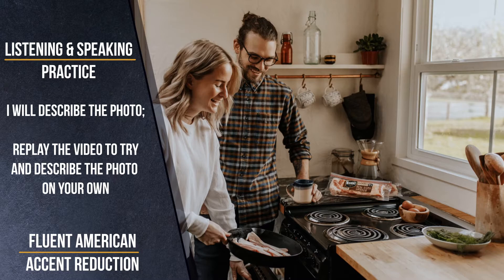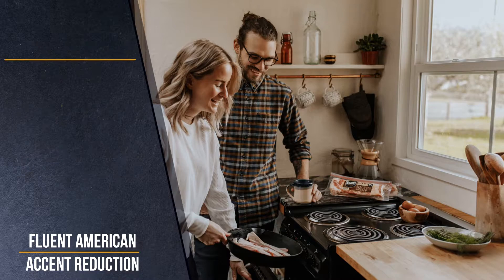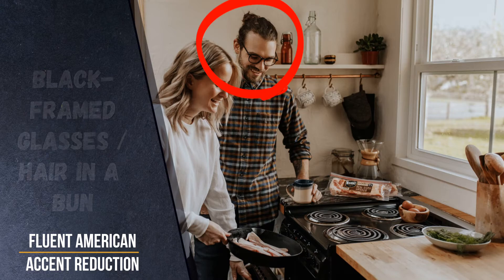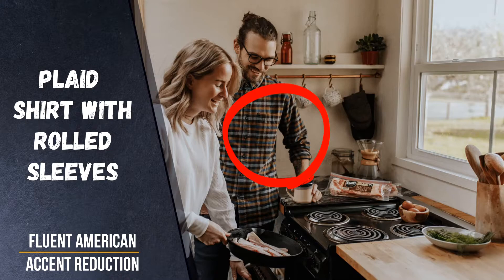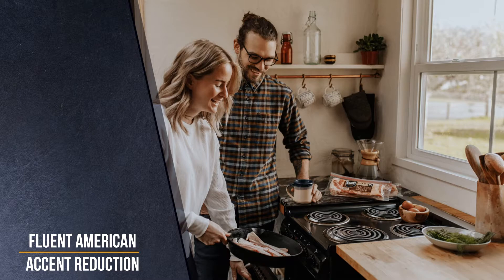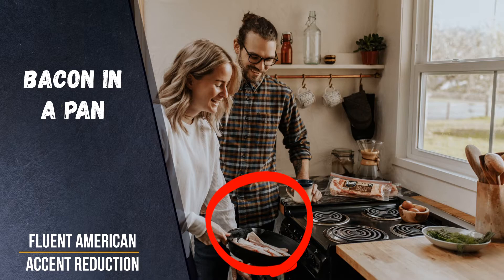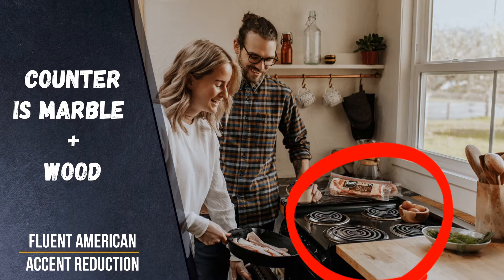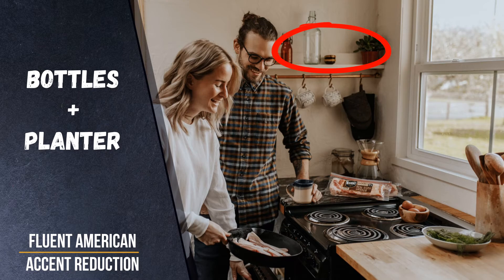Describe a Photo in English Example|Describe Picture for Speaking Test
Looking for Duolingo English test describe image practice? Maybe you just want to practice English speaking when you're alone at home or don't have a partner. Perhaps you need to describe pictures for speaking tests. This Fluent American English pronunciation video is here to help!

Our Duolingo Speaking Test Photo Practice to Speak English Alone at Home series will give you a photo to describe, in this a couple preparing breakfast, providing you with plenty of vocabulary you can use to accurately explain what you see.

Don't forget to answer the quick American English pronunciation test at the start! Post your guesses in the comments.

Get daily pronunciation practice and feedback with us as well in our Telegram group!